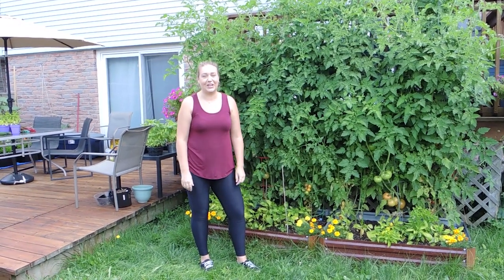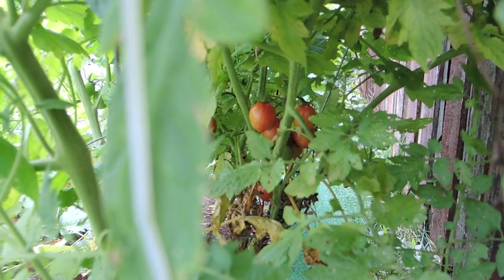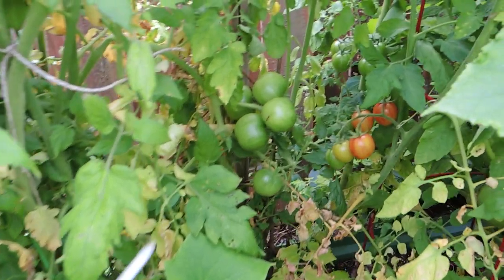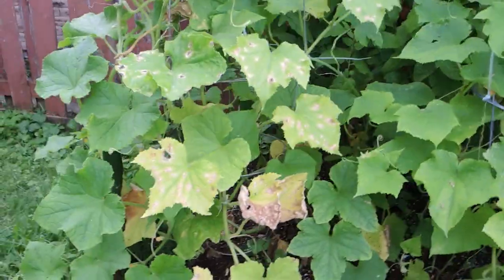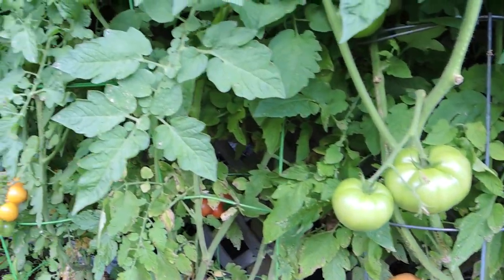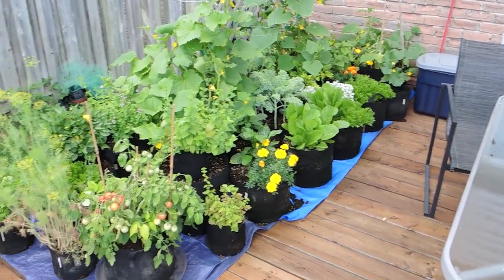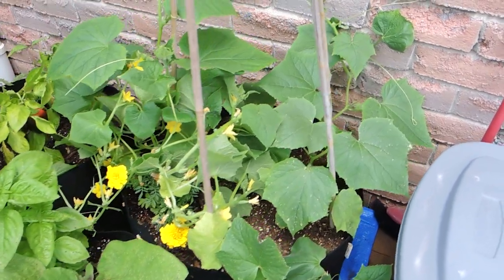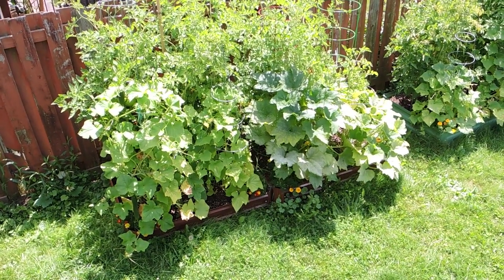August Garden Tour - Lots to Harvest!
In this video, I show you around my garden and share how everything is doing at this stage in the season. The garden has also been very abundant and there's been lots to harvest!

1 gallon grow bags (10 pack)
5 gallon grow bags (5 pack)
10 gallon grow bags (5 pack)
Seedling Heat Mat (2 pack)
Seed Starter Trays (10 pack)
3ft LED tube light grow lights (8 pack)
Clamp Light
LED Light Bulb (6 pack)
Soil Moisture Meter
Stretchy Tie Tape (2 pack)
8x3x1 Metal Raised Bed